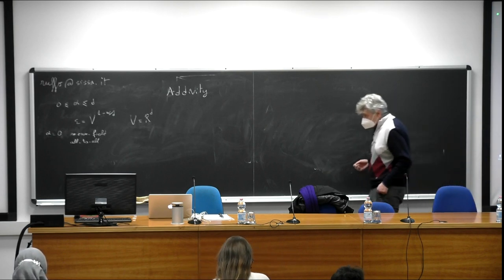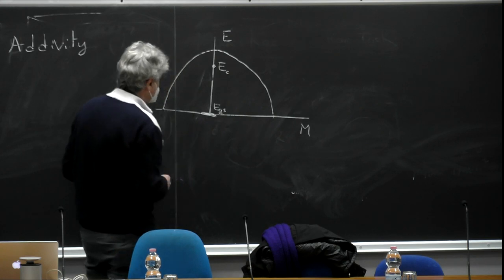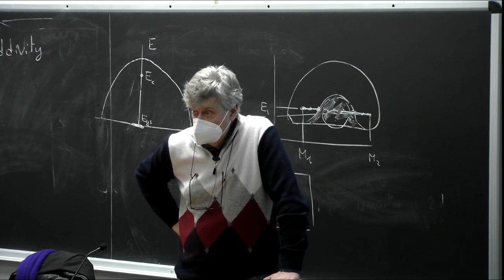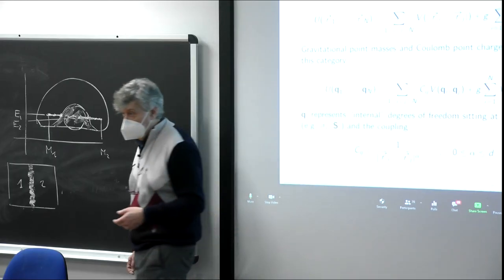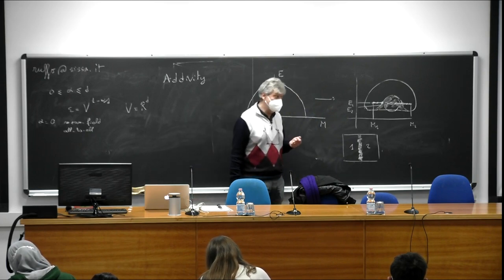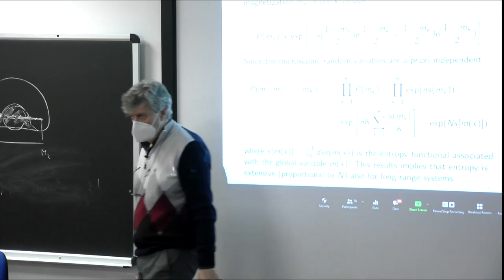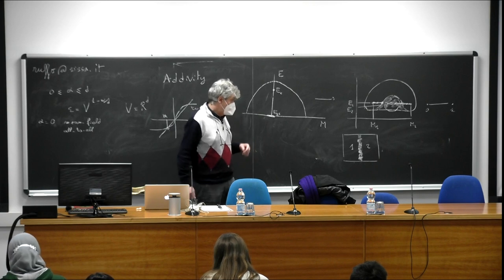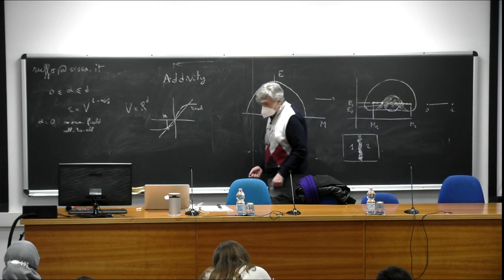Lecture 1: Statistical mechanics of long-range interacting systems-Part2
Speaker: Stefano RUFFO (SISSA, Italy)
2022 Spring College in the Physics of Complex Systems | (smr 3690)
2022_02_21-09_00-smr3690_Part2